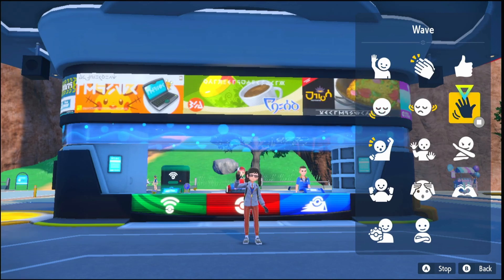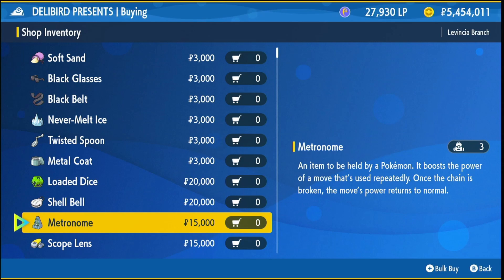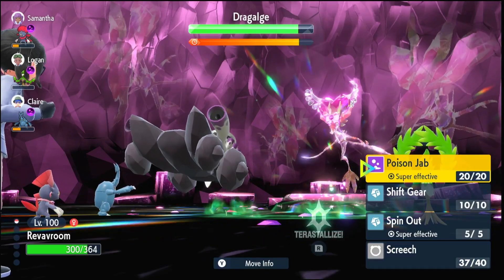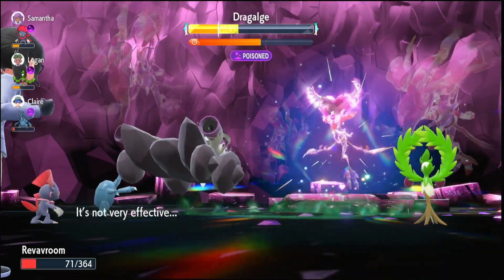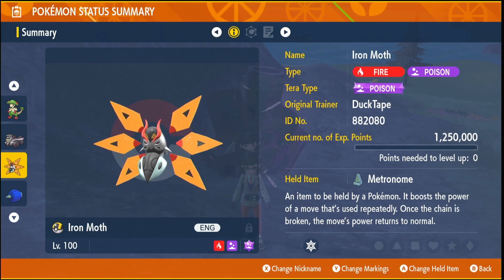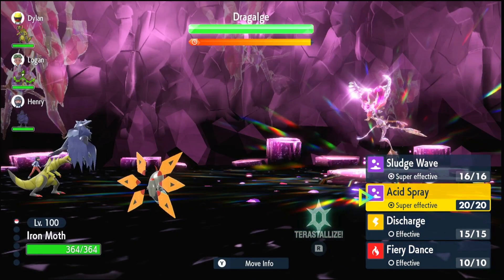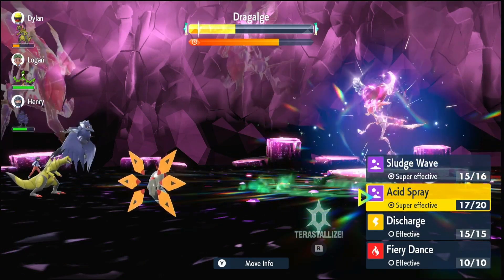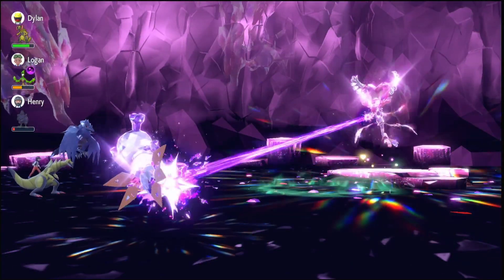STRONGEST Poison Type Pokemon For Tera Raids Pokemon Scarlet and Violet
Today I'm gonna be showing you the best Poison type pokemon in pokemon violet and pokemon scarlet for tera raids so that you can solo most 5 star and even some 6 star tera raids so you can farm your mystica and get them shiny pokemon!!